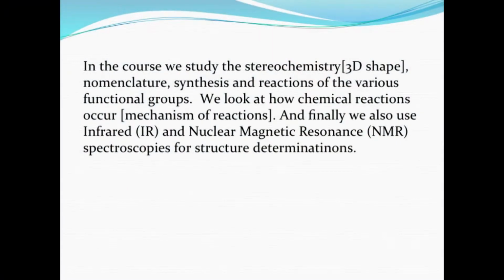60 Second Lecture Series - "Teaching Sophmore Organic Chemistry..." - Kent Marshall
On March 1, 2013, Professor Kent Marshall presented, "Teaching Sophmore Organic Chemistry and Doing Synthetic Organic Research at QU." This lecture was part of the "60 Second Lecture Series" which was hosted by Quinnipiac University's Honors Program.